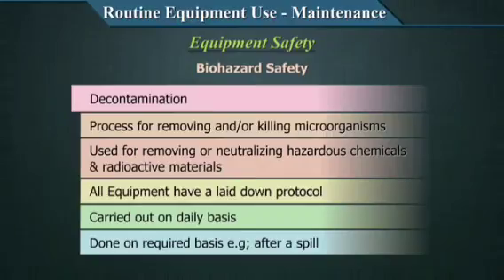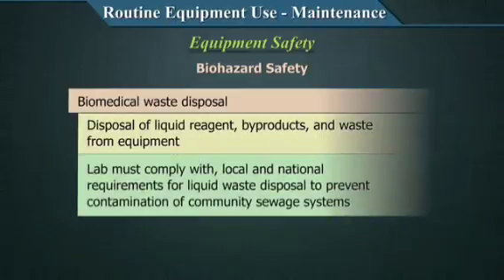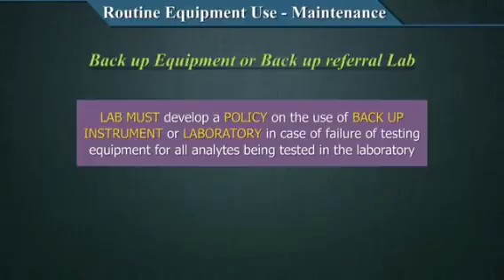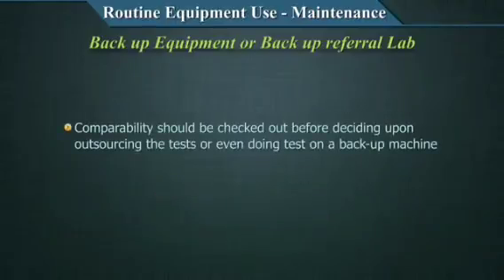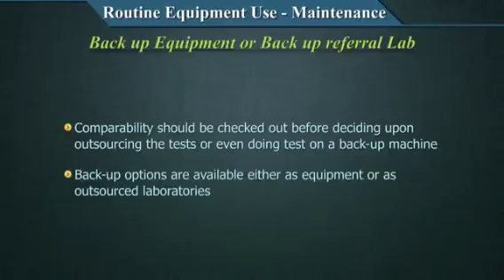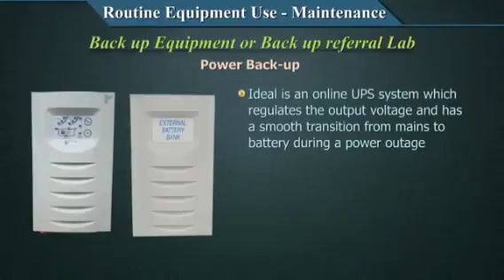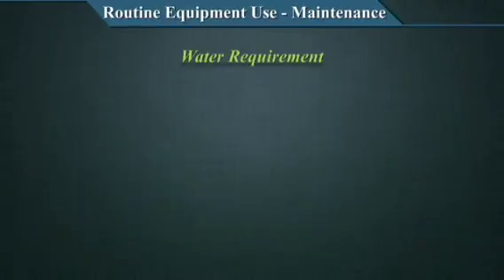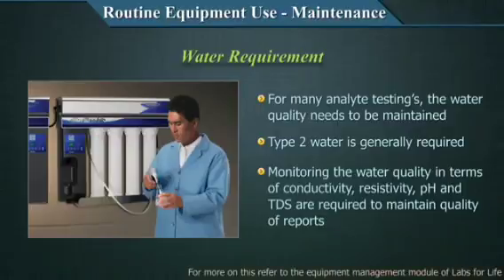Routine Equipments Use Maintainence Part 6